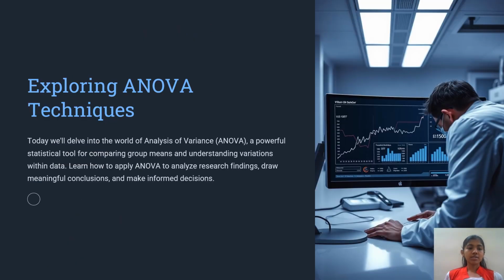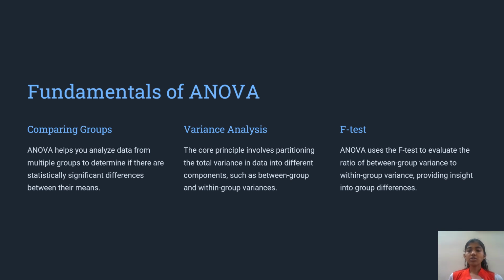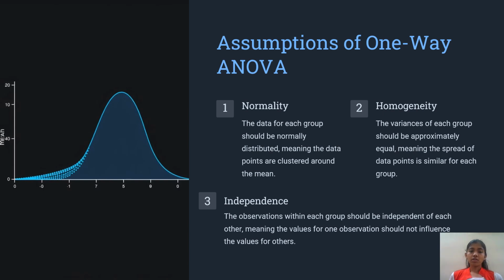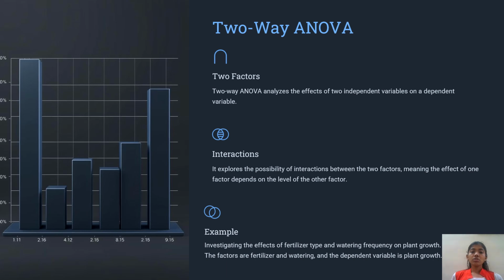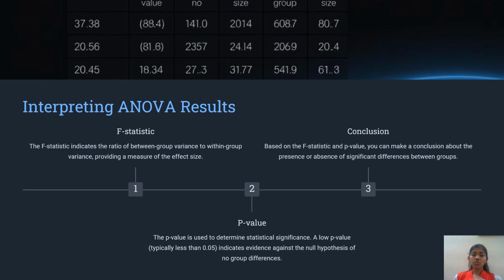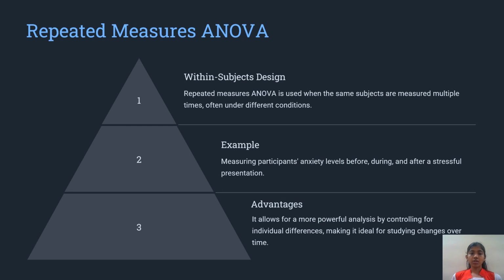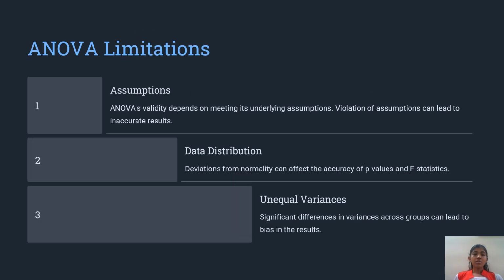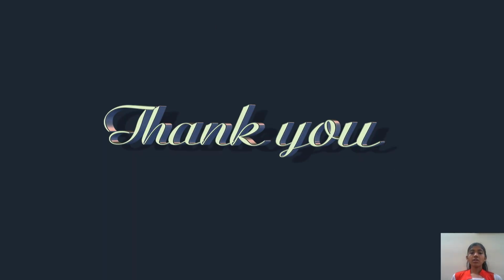Exploring ANOVA Techniques and Basic Principles || Mathematics For Computer Science